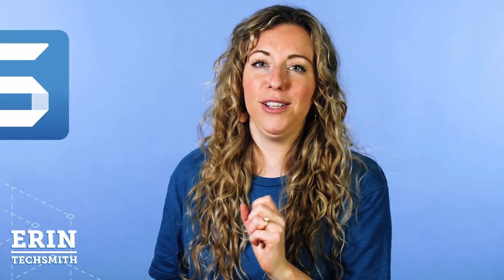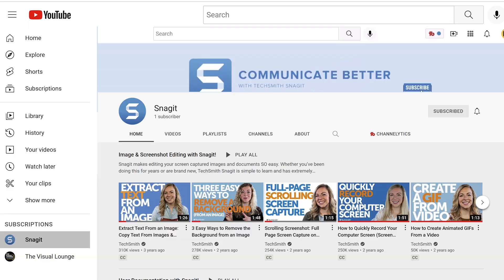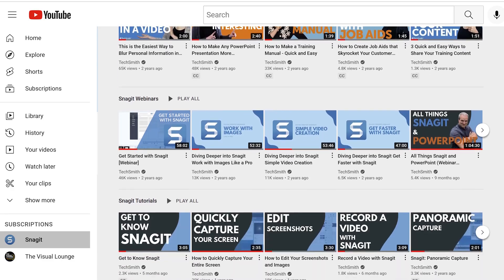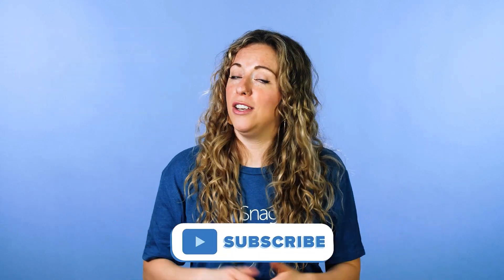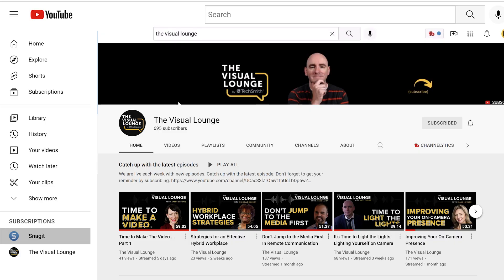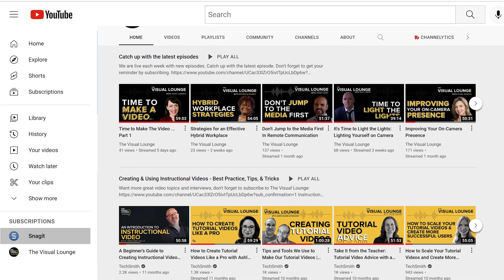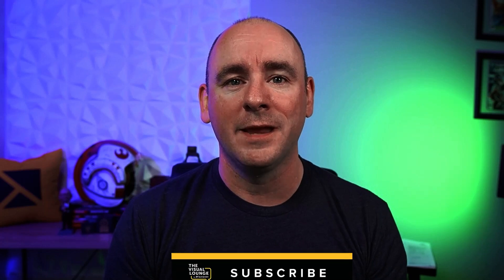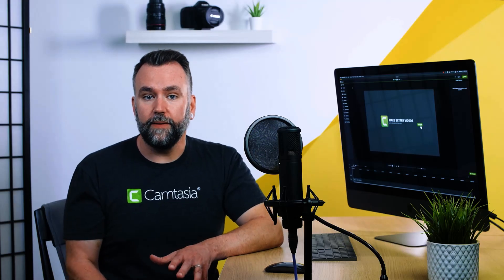Welcome to Camtasia on YouTube!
Need a screen recorder? ✅  Video editor? ✅
How about one program that does both well? ✅

0:00 - Welcome
You're now at Camtasia's home on YouTube.

0:08 - TechSmith now has 3 channels
Formerly the TechSmith YouTube channel, going forward all of the content here will focus on our flagship video editing & screen recording software, TechSmith Camtasia.

0:19- Camtasia content

0:31 - Snagit content

0:53 - The Visual Lounge Podcast

1:09 - Subscribe to all 3 Channels!